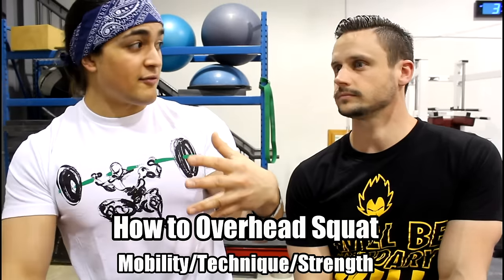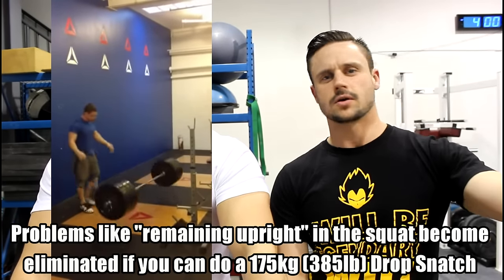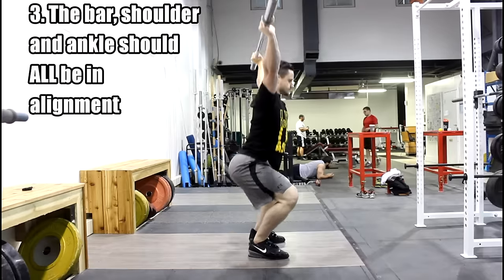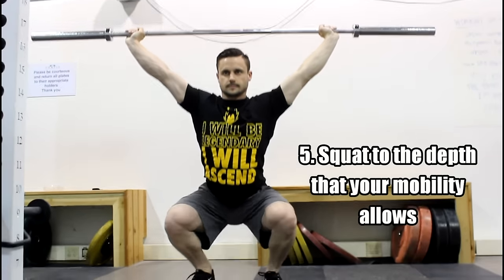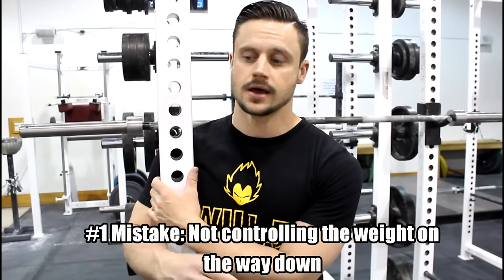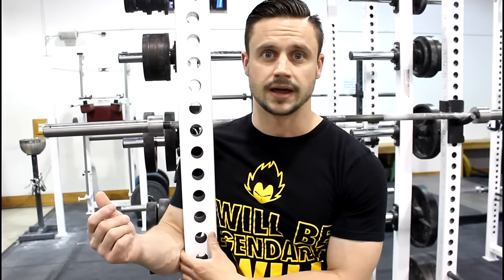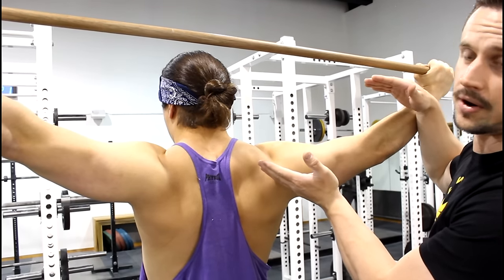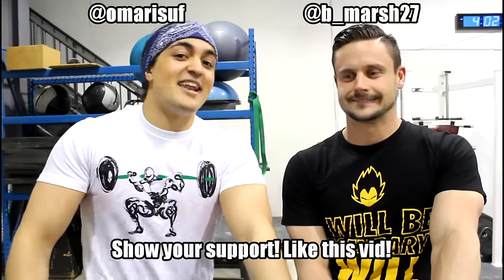HOW To Overhead Squat: Mobility, Technique & Strength